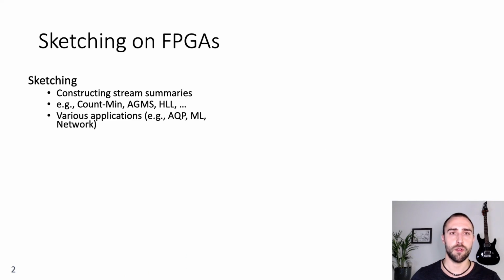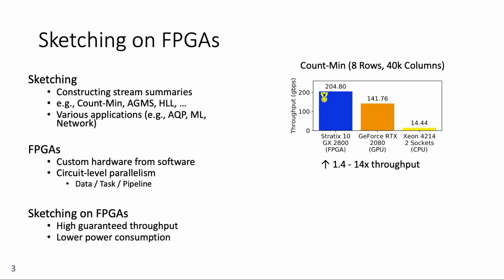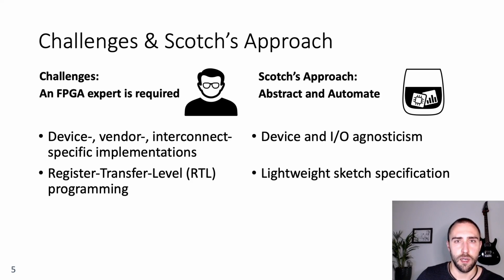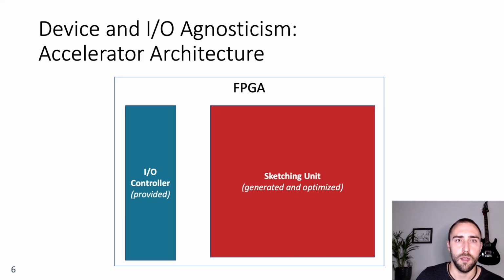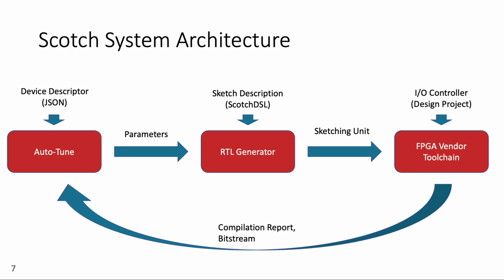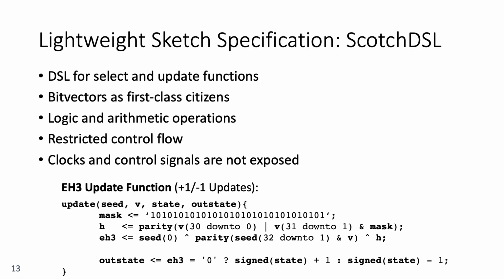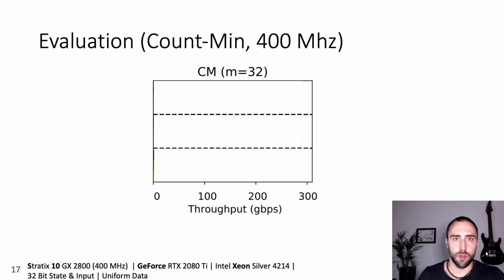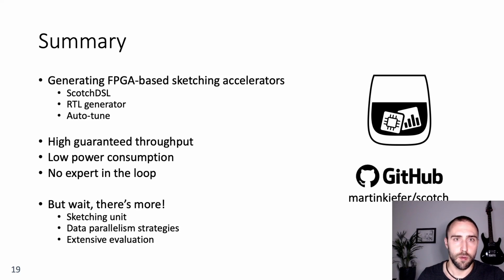Research 414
Title: Scotch: Generating FPGA-Accelerators for Sketching at Line Rate (Revision)
Author: Martin Kiefer (TU Berlin)*; Ilias Poulakis (TU Berlin); Sebastian Bress (TU Berlin); Volker Markl (Technische Universität Berlin)
Abstract: Sketching algorithms are a powerful tool for single-pass data summarization. Their numerous applications include approximate query processing, machine learning, and large-scale network monitoring. In the presence of high-bandwidth interconnects or in-memory data, the throughput of summary maintenance over input data becomes the bottleneck. While FPGAs have shown admirable throughput and energy-efficiency for data processing tasks, developing FPGA accelerators requires a sophisticated hardware design and expensive manual tuning by an expert.

We propose Scotch, a novel system for accelerating sketch maintenance using FPGAs. Scotch provides a domain-specific language for the user-friendly, high-level definition of a broad class of sketching algorithms. A code generator performs the heavy-lifting of hardware description, while an auto-tuning algorithm optimizes the summary size. Our evaluation shows that FPGA accelerators generated by Scotch outperform CPU- and GPU-based sketching by up to two orders of magnitude in terms of throughput and up to a factor of five in terms of energy efficiency.